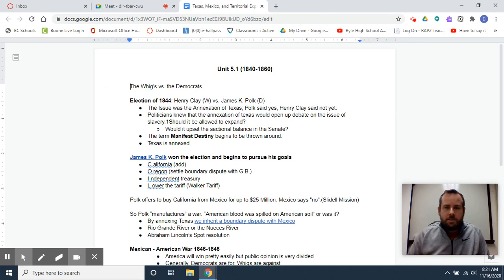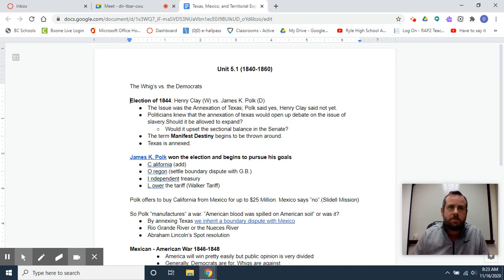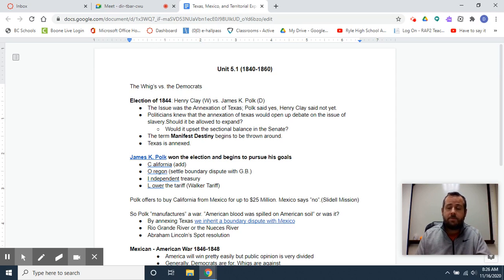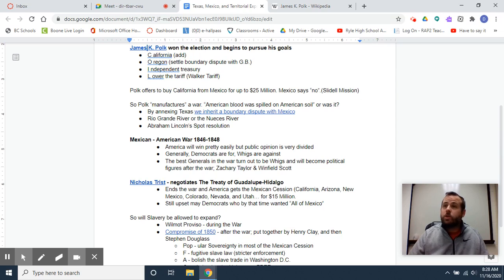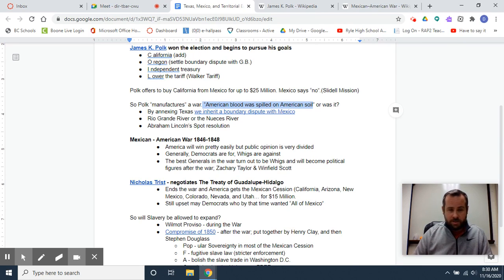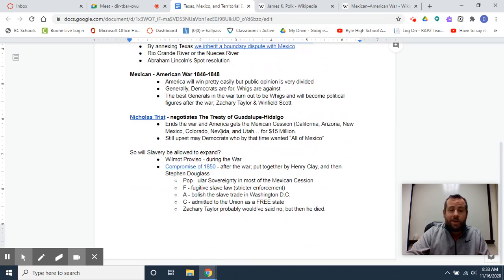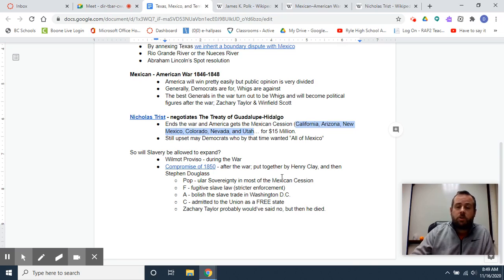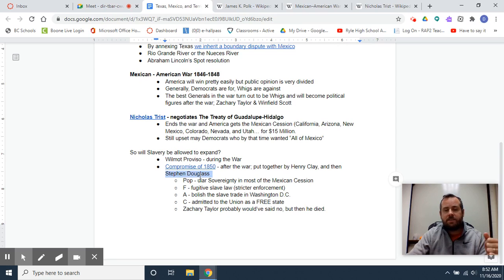Texas, Mexico & Territorial Expansion